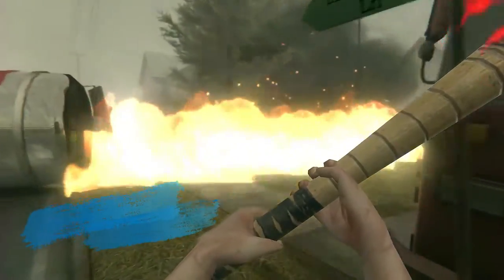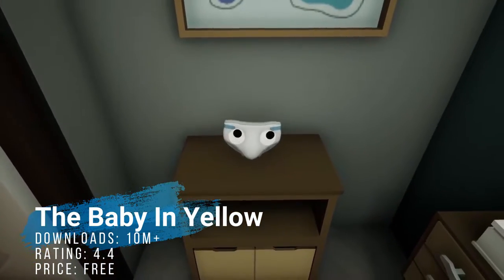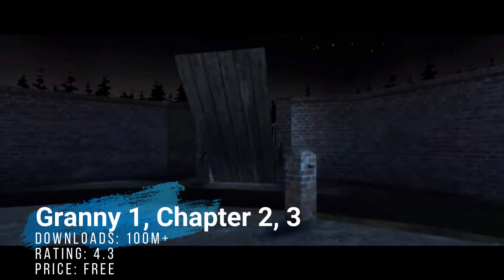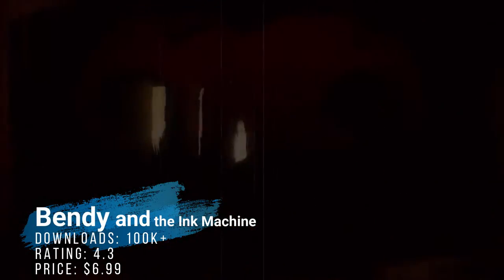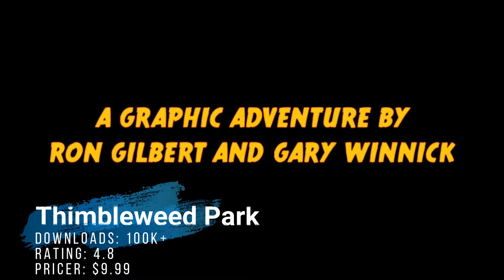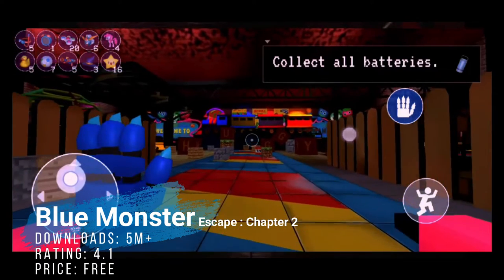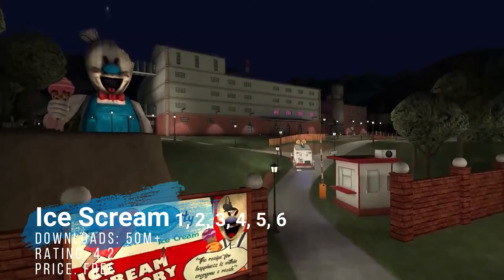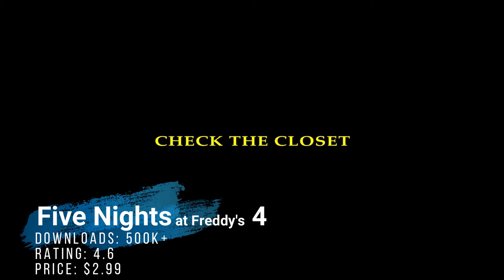Top 15 HORRIFYING Survival Horror Games for Android & iOS 2022 | SCARY Games like FNAF for MOBILE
These are the top 15 best mobile horror Games of 2022 for Android and iOS.  I hope you'll enjoy the video - more info below :)

I have Included In this video offline and online games releasing and released in 2022, and there's at least 10 of the most Trending Horror games in today's Video.

any help and support is Much appreciated.

Ice Scream 1, 2, 3, 4, 5, 6  September 27, 2019